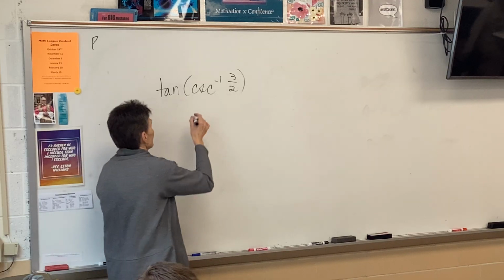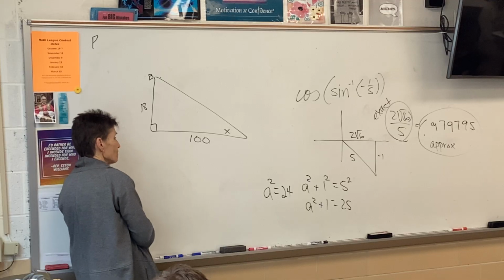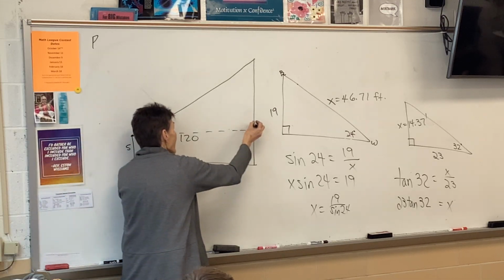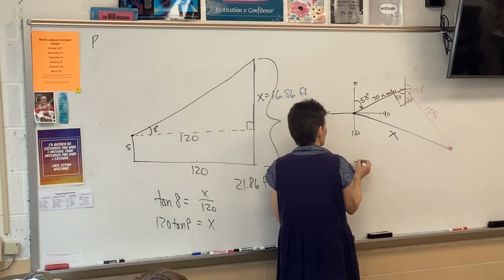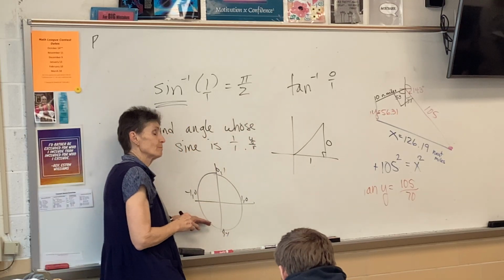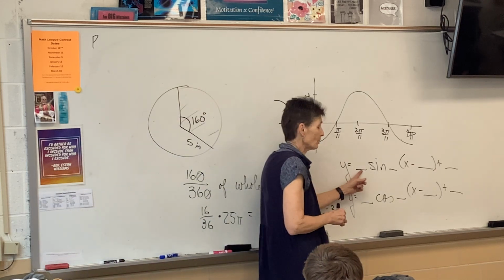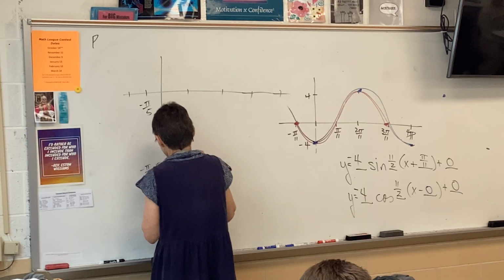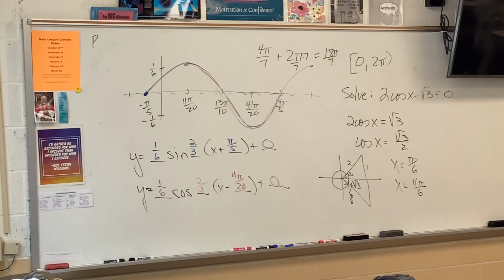Precal A Notes 4.7 3c-4; Notes 4.8 #1-3; HW 4.7 #1; Extra review